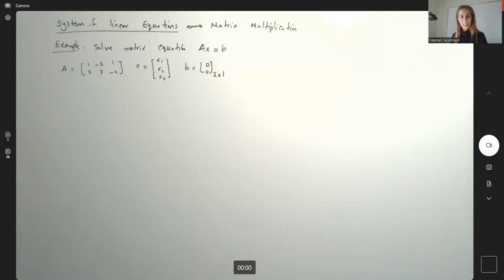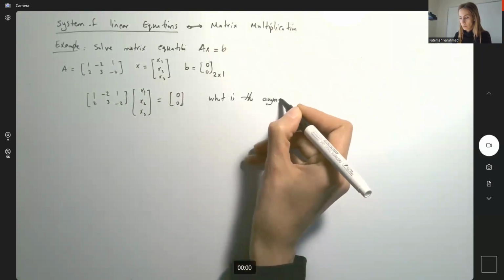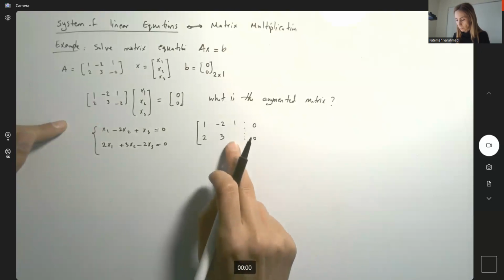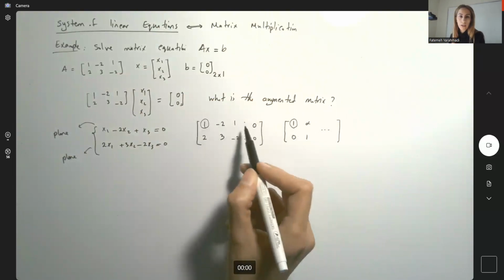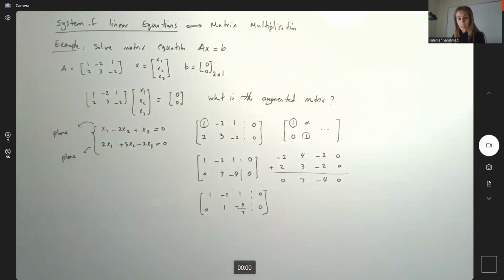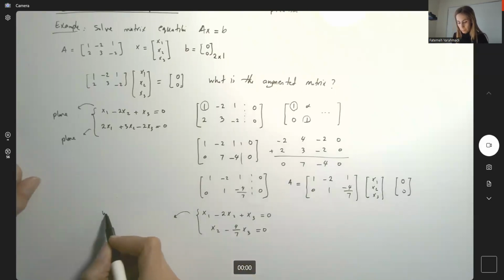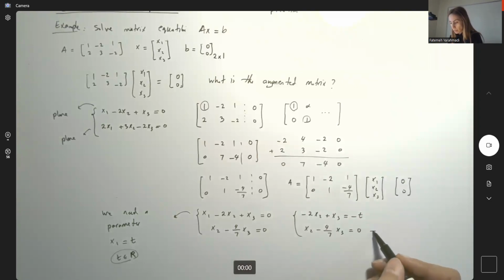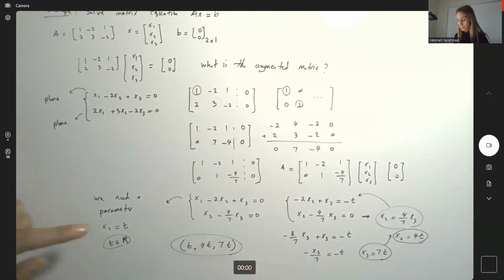Linear Algebra- System of Linear Equations in Matrix Form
Solve a system of Linear Equations in Matrix Form